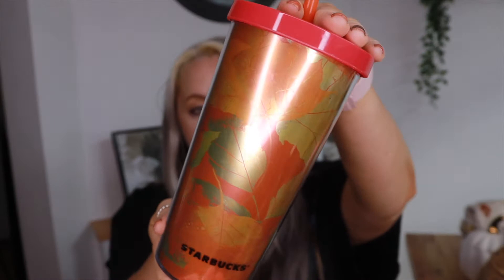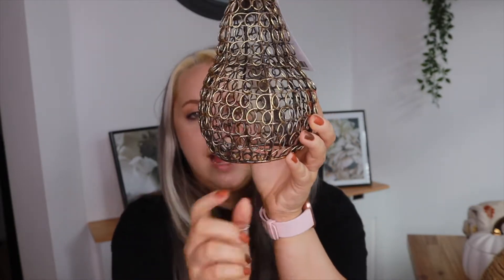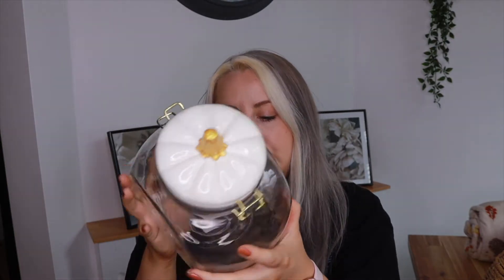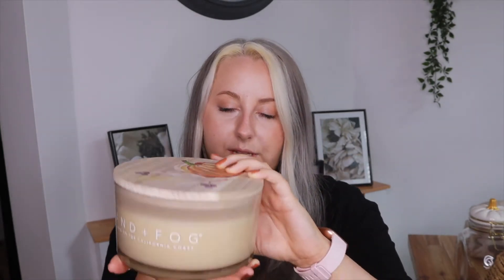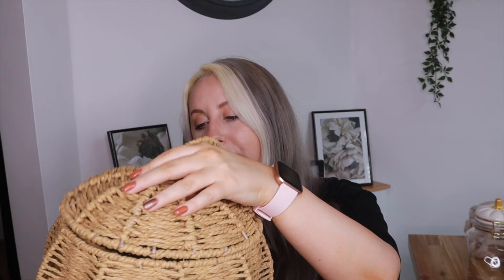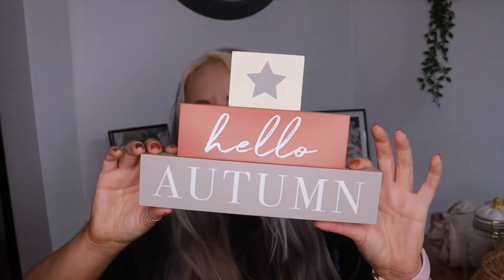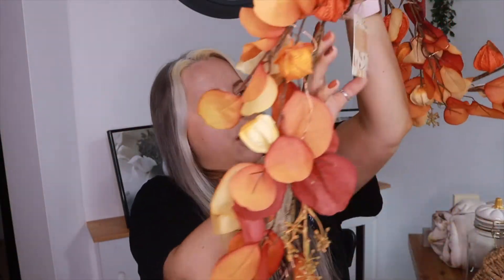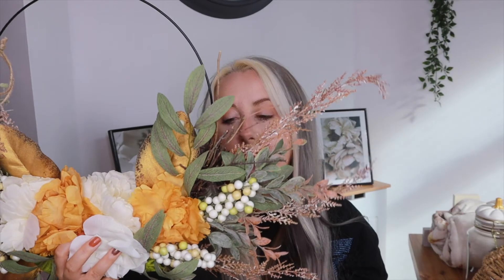NEW AUTUMN HOME DECOR 2022 🍂🍁🍄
Hey and welcome back to another video!
THE BODY SHOP AT HOME
I am now an official independent body shop at home consultant. If there is anything you'd like to purchase or if you just want advice /recommendations then feel free to join my Facebook page or SHOP MY WEBSITE!!: